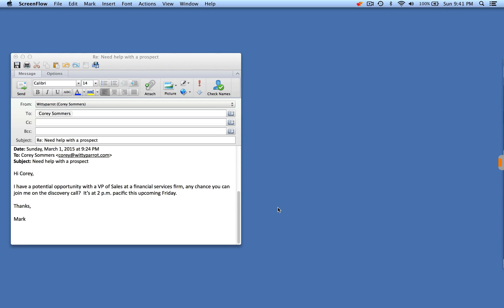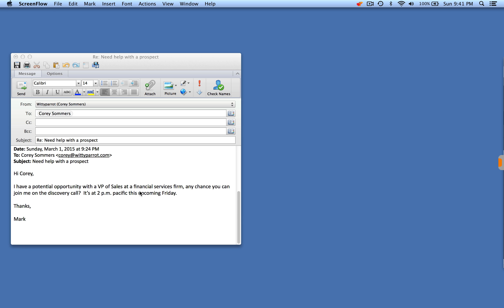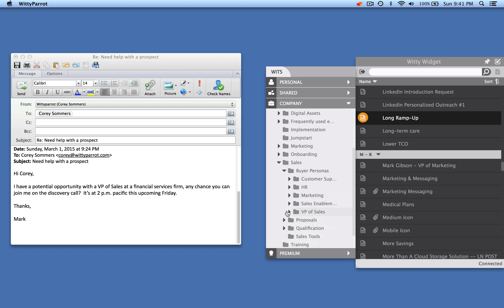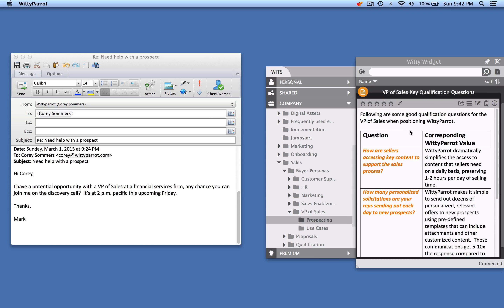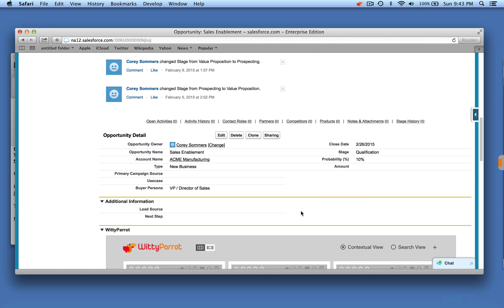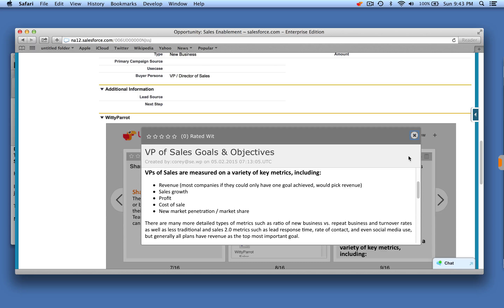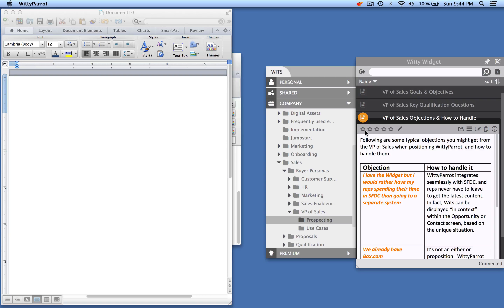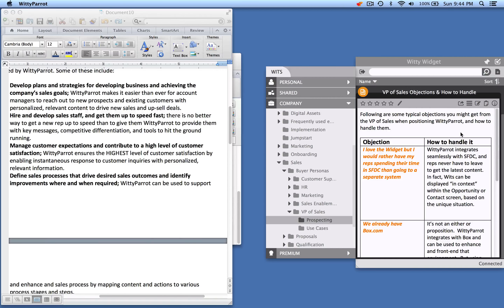Channel Get New Channel Partners Enabled Fast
Channel partners and resellers often need the most help when trying to be self-sufficient, but they struggle more than ever to find the right answers fast.  WittyParrot is tailor-made to help Channel partners find the right information without lots of hand-holding.  This accelerates the sales process and minimizes the burden on OEM resources early in the cycle.